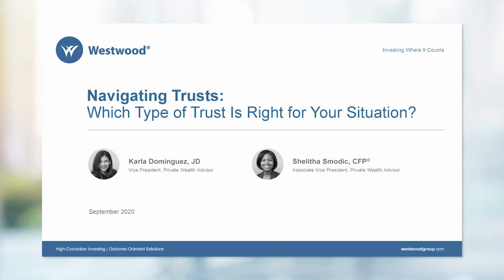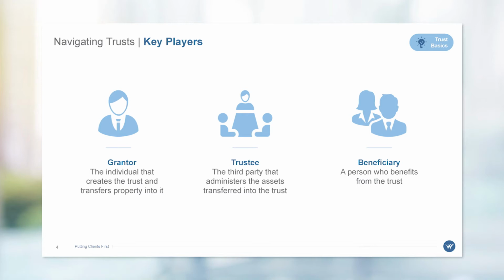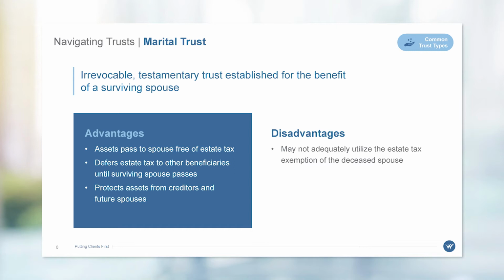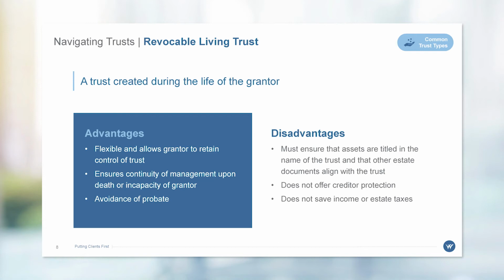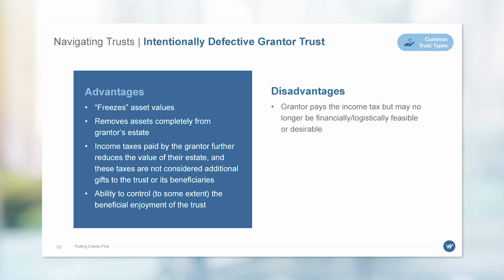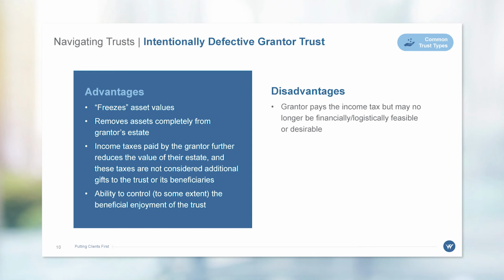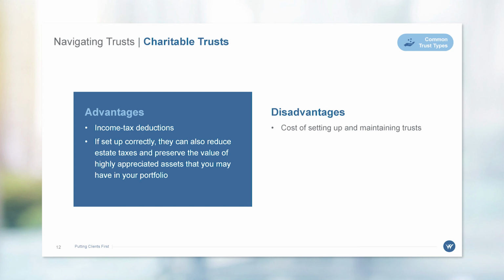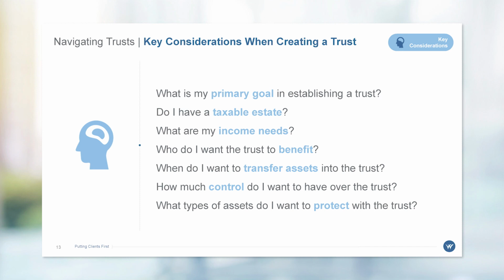Navigating Trusts: Which Type of Trust Is Right for Your Situation? | Sept. 9, 2020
This material contains the current opinions of the author, which are subject to change. Statements concerning financial market trends are based on current market conditions, which will fluctuate. Forecasts are limited and should not be relied upon as an indicator of future results. Information does not constitute a recommendation of any security or investment strategy and is not intended as investment advice.